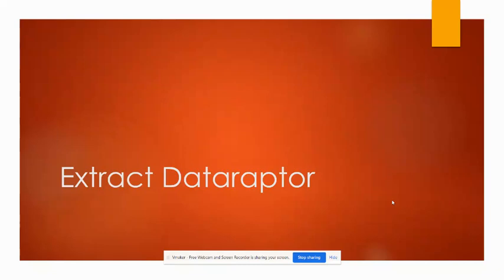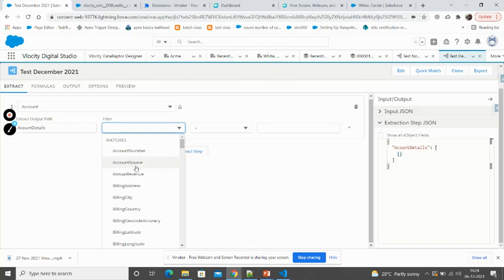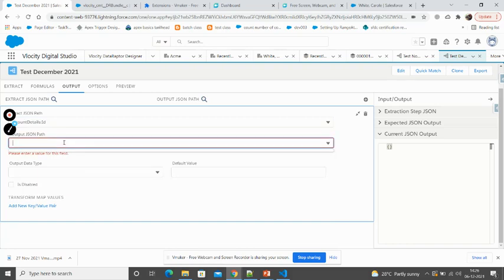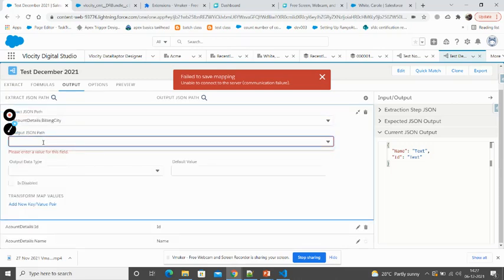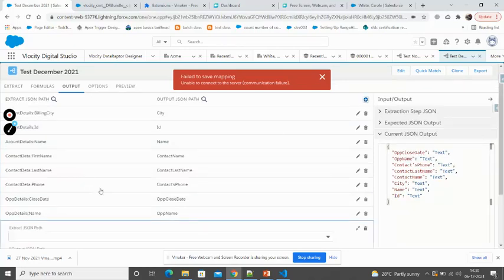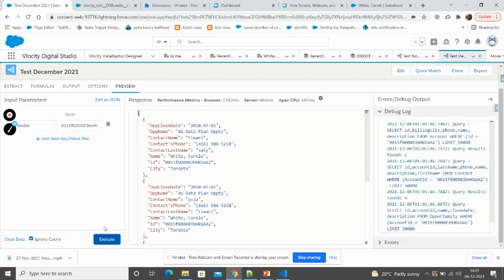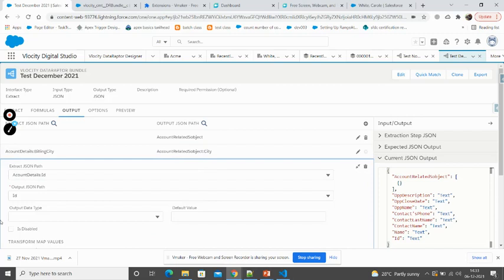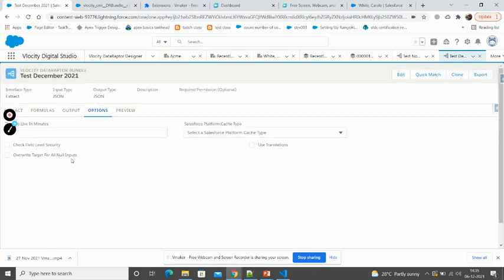Extract Dataraptor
How to Create Extract Dataraptor with multiple Sobjects.